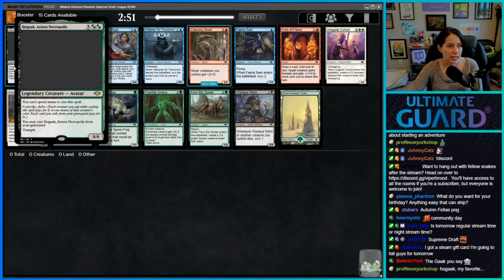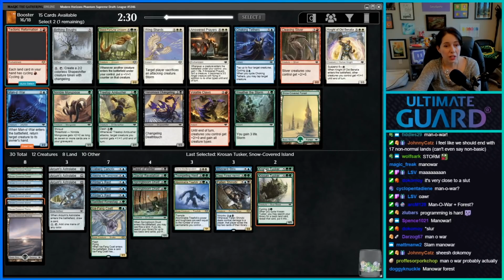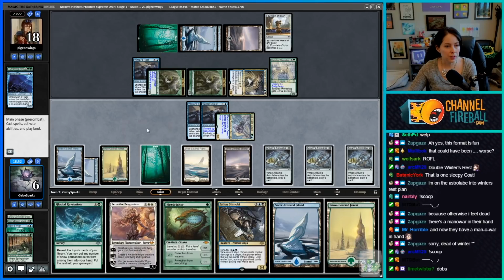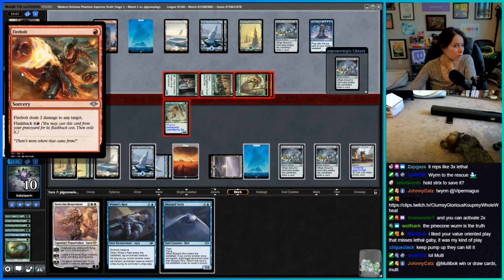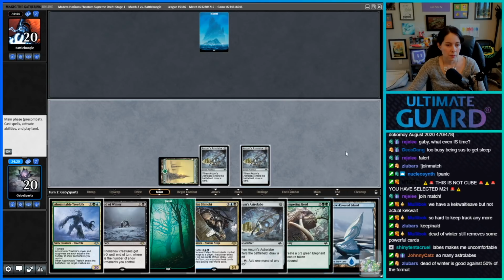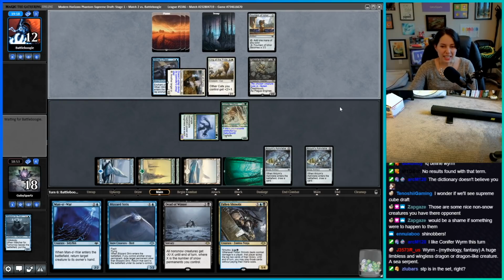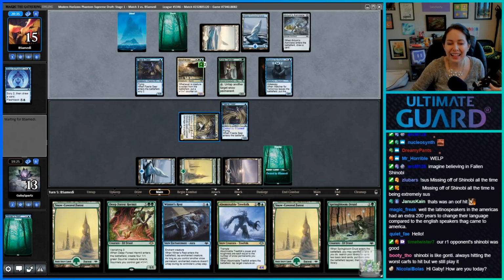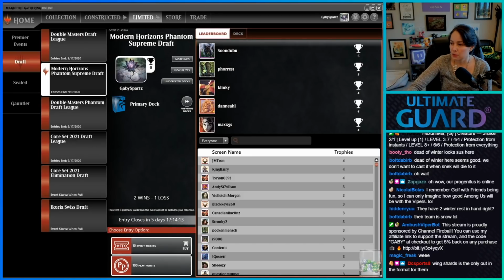Modern Horizons Supreme Draft #1 | MTGO 2020